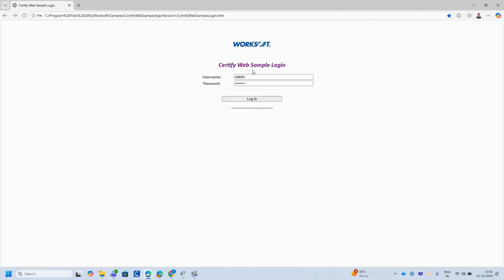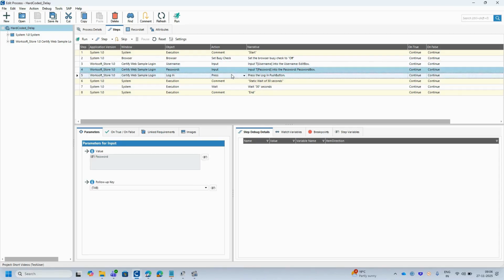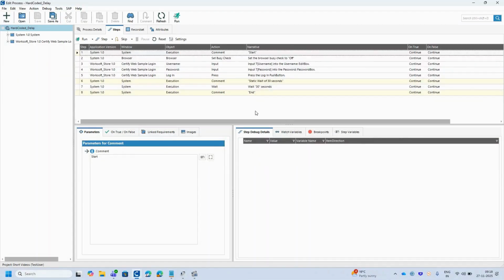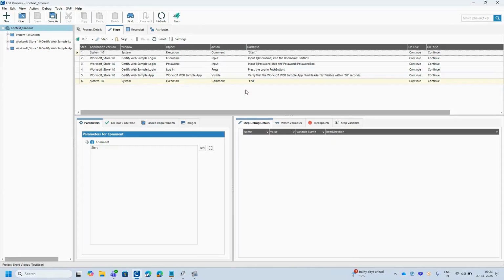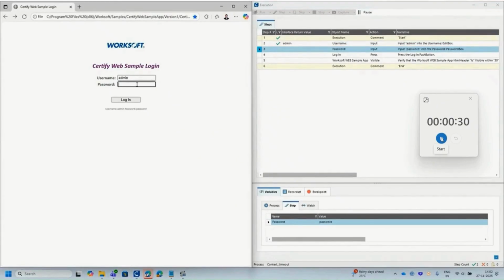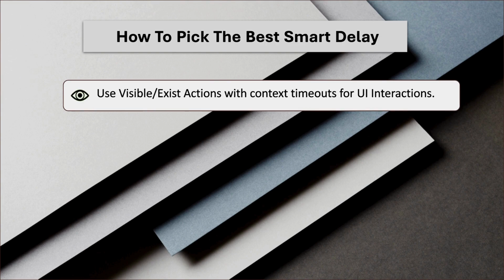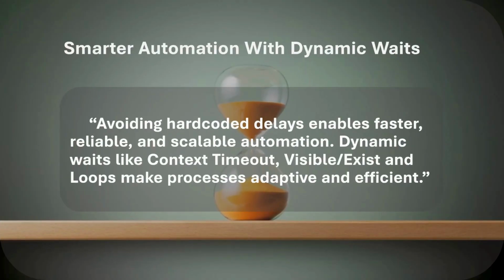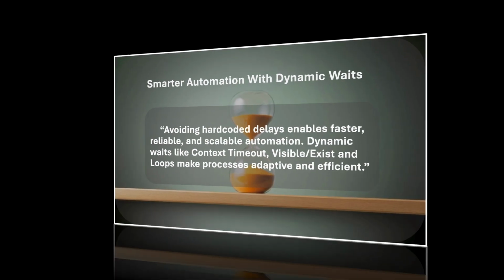How to Speed Up Your Process Using Smart Delays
If your Certify automations feel slow or stuck waiting when the app is actually ready, you're probably using too many static wait steps. Today, I’ll show you how to speed up your process using smart, dynamic delays like Context Timeout, Visible, Exist, and Loops. These tools help Certify react instantly when the application is ready—no unnecessary waiting, no wasted time.